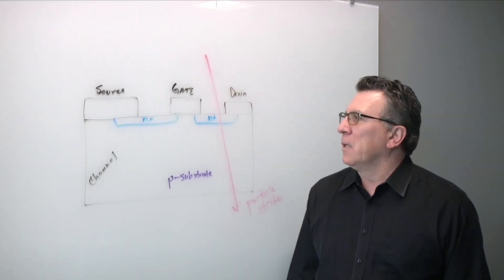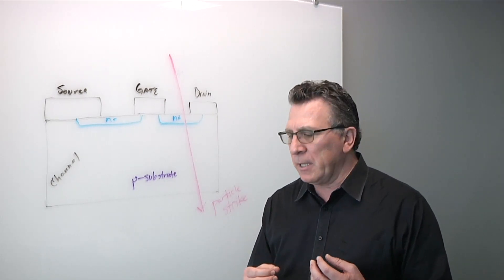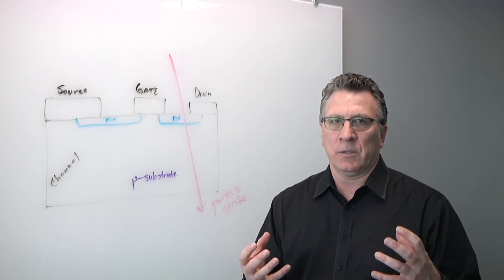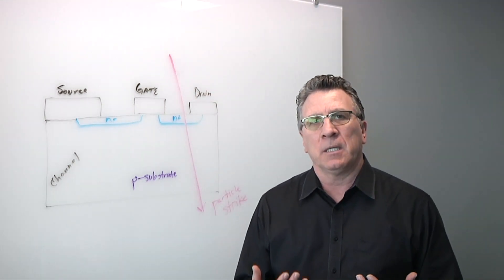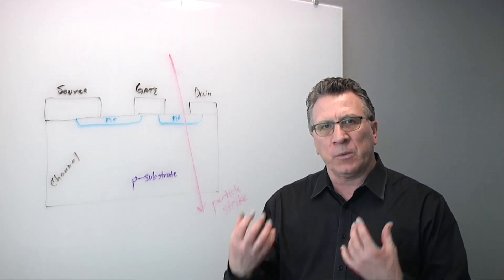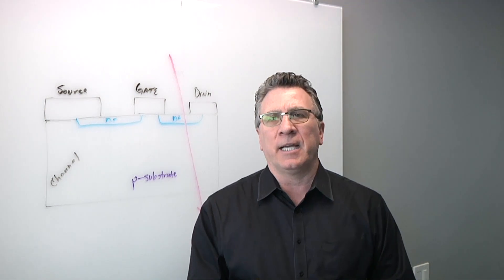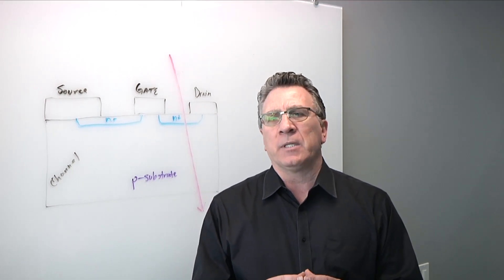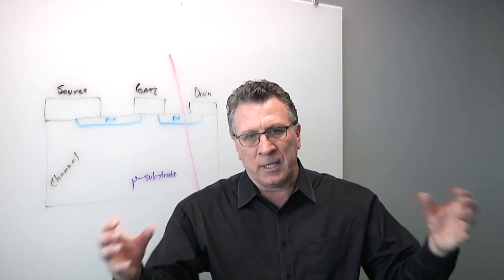Designing Chips For Outer Space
If designing chips in cars sounds difficult, try designing them for space. There are huge temperature swings, and more radioactive particles than on Earth, which can cause single-event upsets, transients, functional interrupts, and latch-ups. A destructive latch-up can ruin a device, and in space that could transform an expensive piece of hardware into space junk. Ian Land, senior director for Synopsys aerospace and government vertical solutions, talks with Semiconductor Engineering about what’s needed to address these random events, what kinds of faults they can cause, and what’s needed to fix a problem after it occurs.